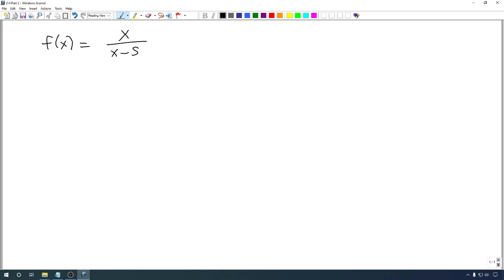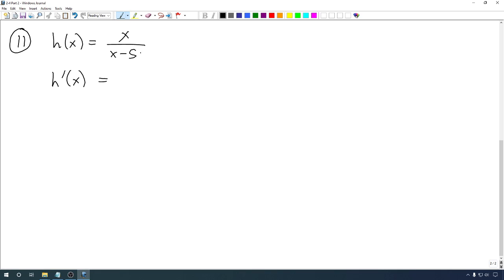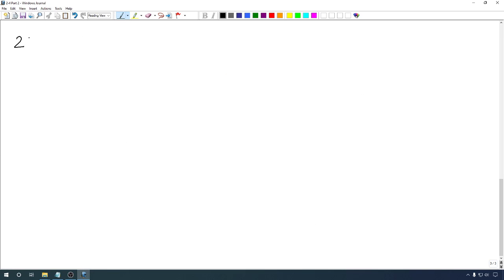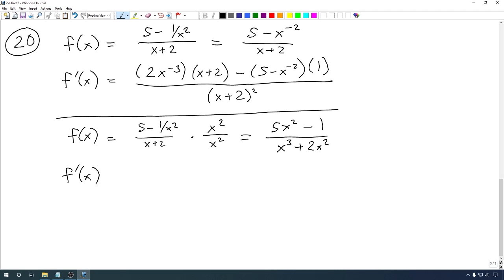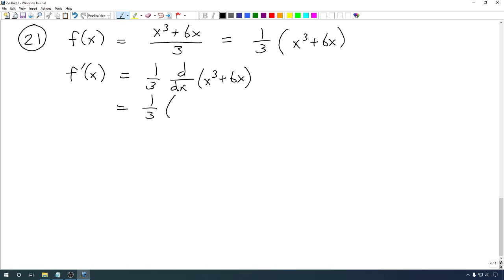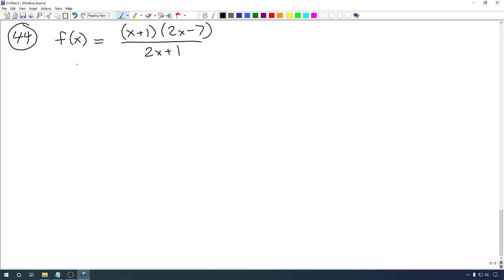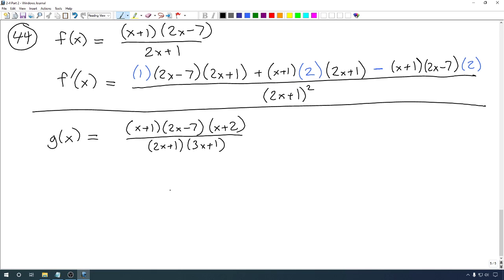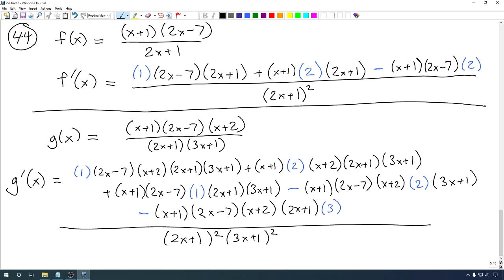Business Calculus Section 2.4 - Part 2 : Quotient Rule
Part two of section 2.4. We state the quotient rule for differentiation and work through various problems.